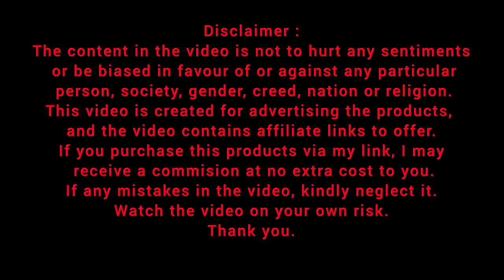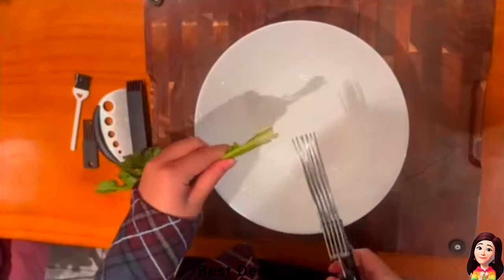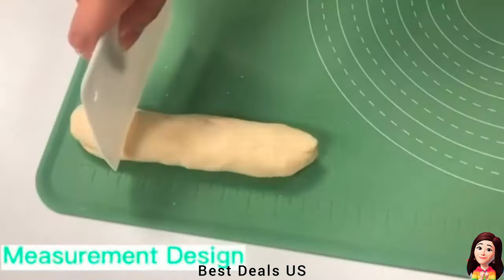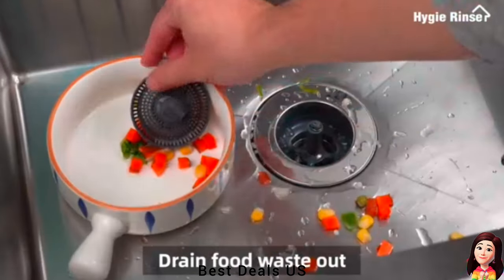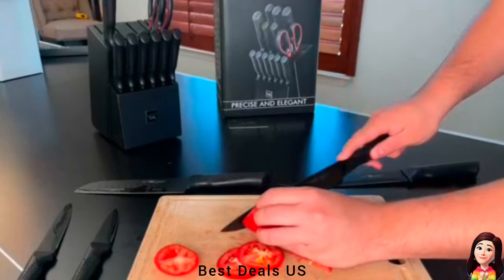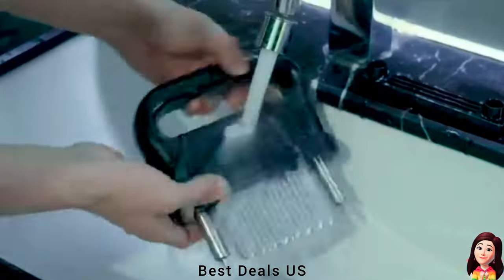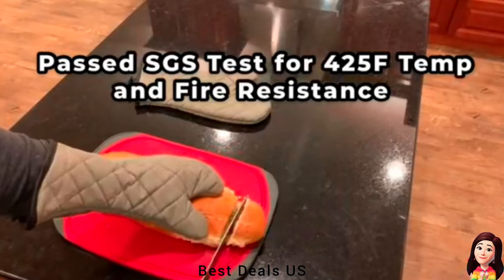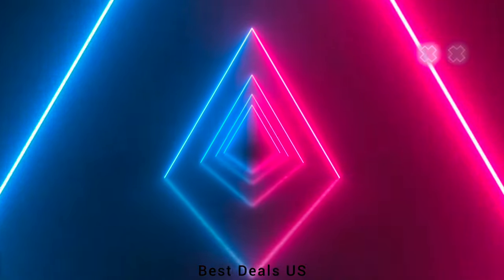Amazon latest Best Deals kitchen items offers trending products review video viral shorts reels usa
Special deals, discounts and offers products link for USA Audience

Special deals, discounts and offers Product link for only indian Audience

⭐Product link :